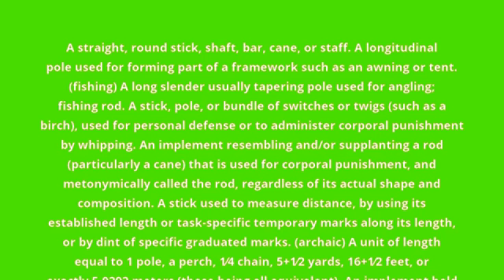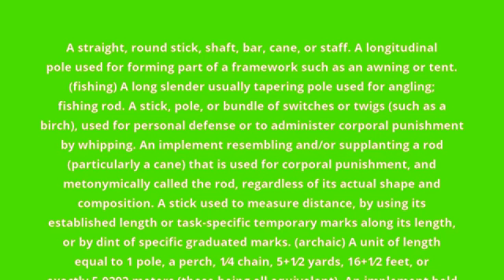what is the meaning of rod